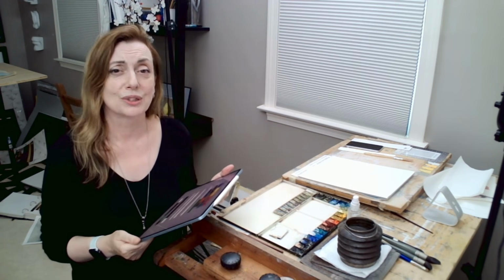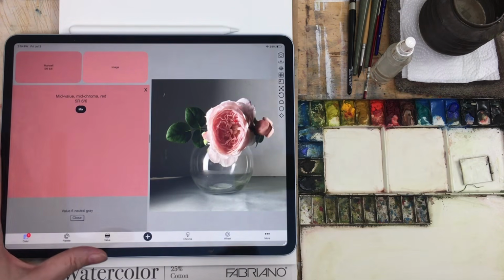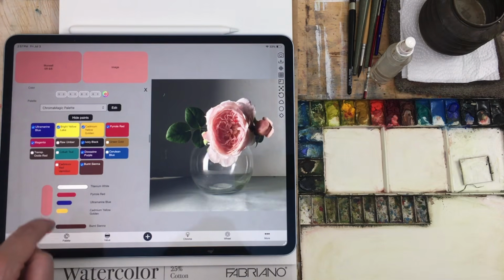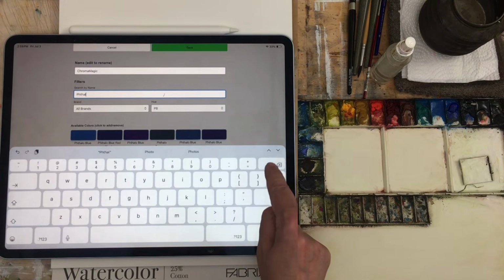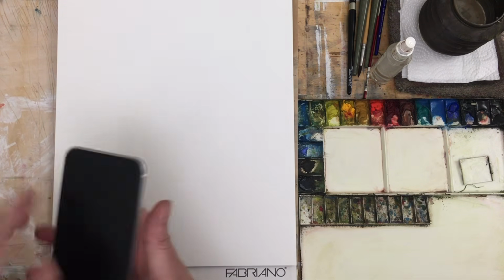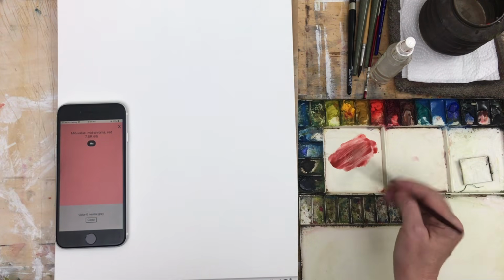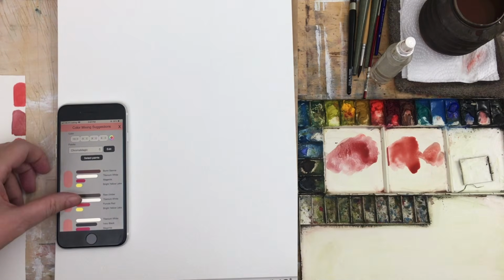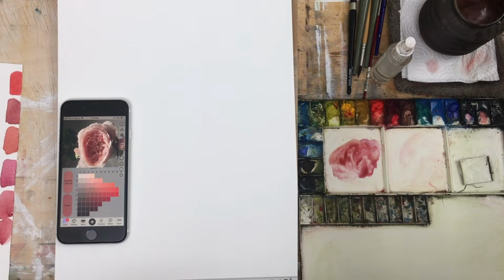ChromaMagic 4 - Palettes for Oil and Watercolor Painting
Use the NEW ChromaMagic 4 to create custom paint palettes for mxing

App available from the Apple App Store.